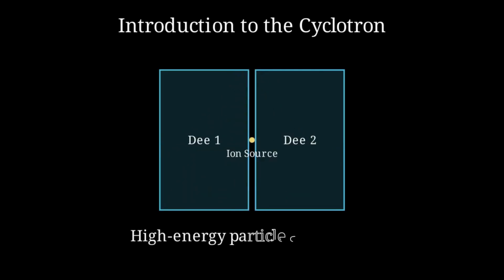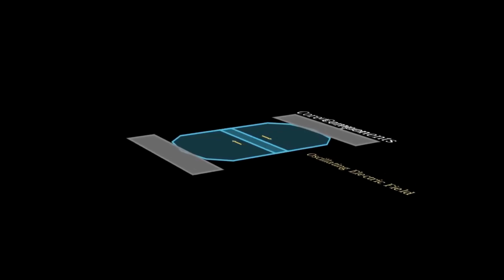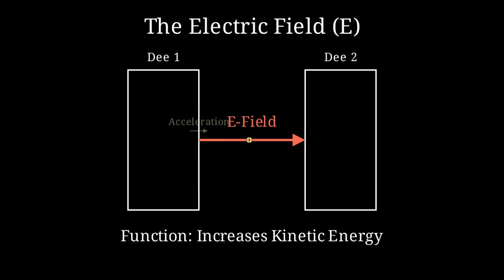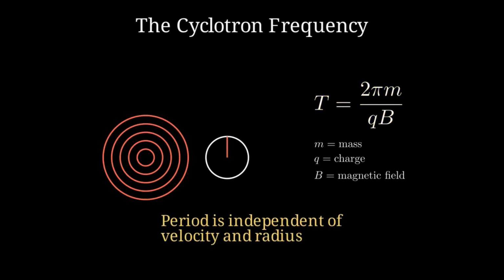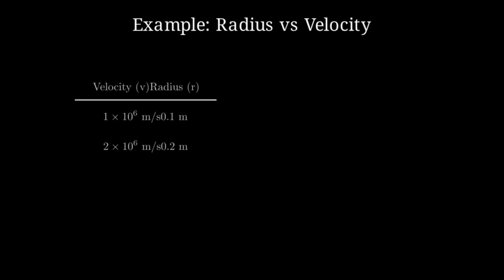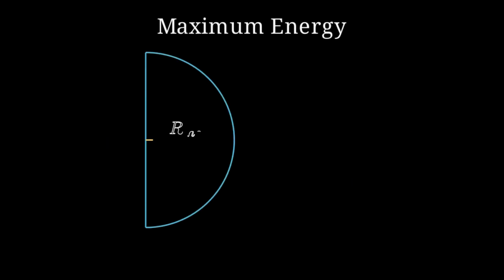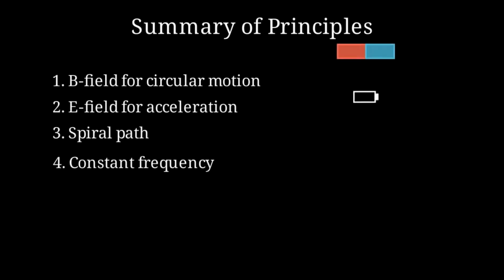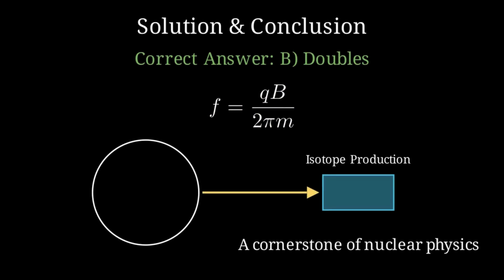Cyclotron Derivation & Working Made Easy | Class 12 Physics | Vision Solve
Master the Cyclotron working principle and resonance frequency derivation for your pre-college board exams. This clear 12th-grade physics guide simplifies magnetic forces and circular particle tracking step-by-step.